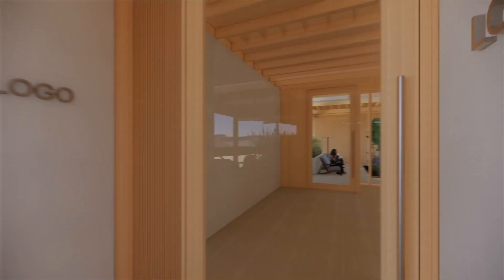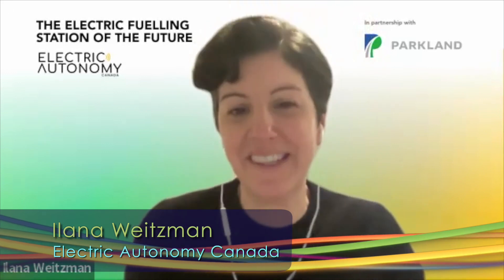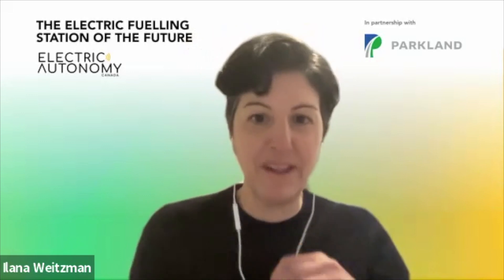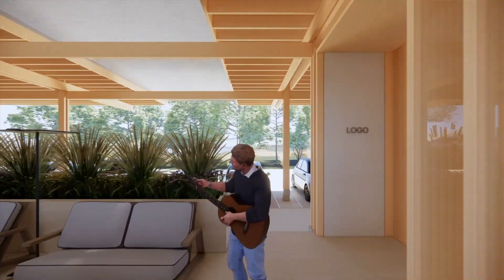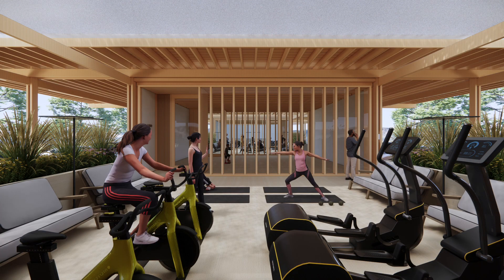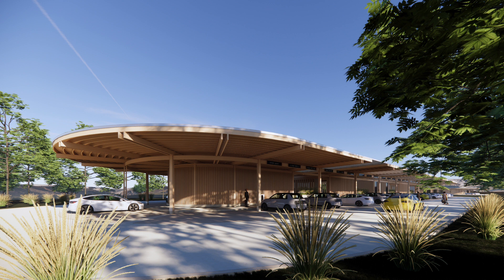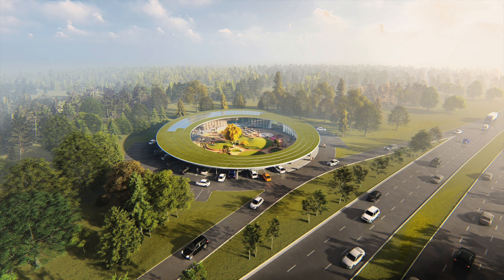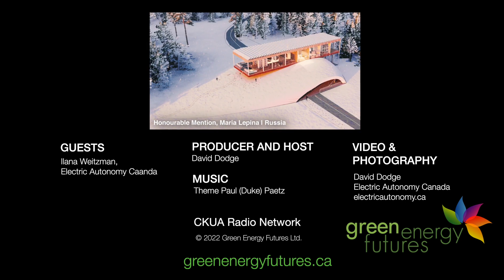The Ultimate EV Charging Station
Let's face it an electric vehicle charger on the wall of a store just doesn't cut it. That's why Electric Autonomy Canada set out to design the ultimate Electric Fuelling Station of the Future in an international design competition. The winning designs will knock your socks off.
James Silvester of Edinburgh, Scotland wins Electric Autonomy Canada's award for the top Electric Fuelling Station of the Future in a Canadian design competition.